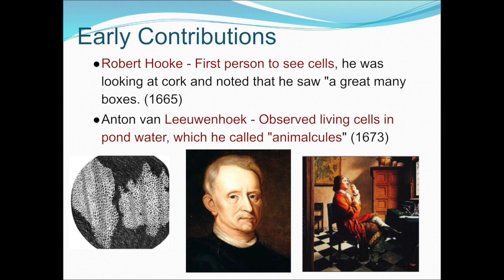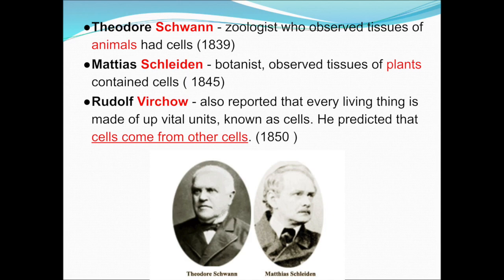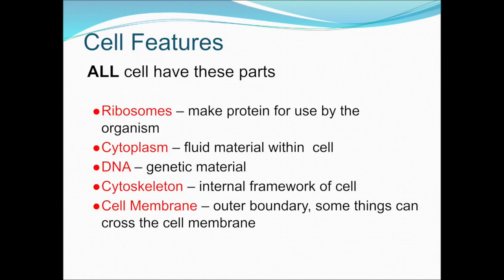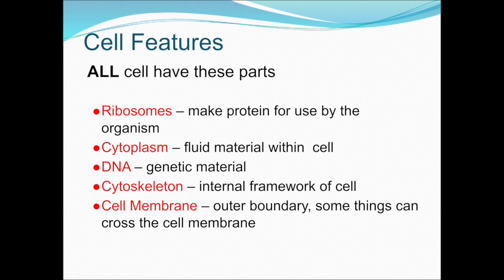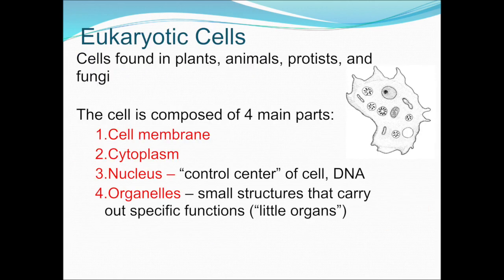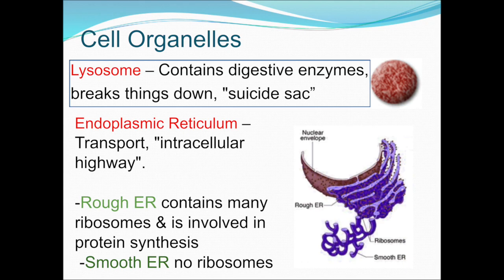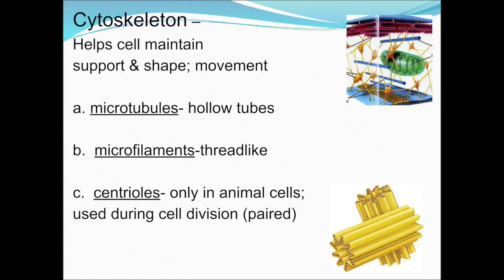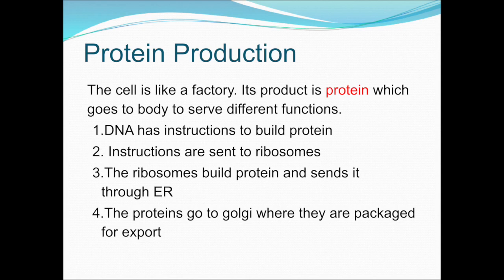Cell Theory | Biology For Mechatronics Engineers | P.Radhika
You can learn about cell theory in Biology for Mechatronics engineers.